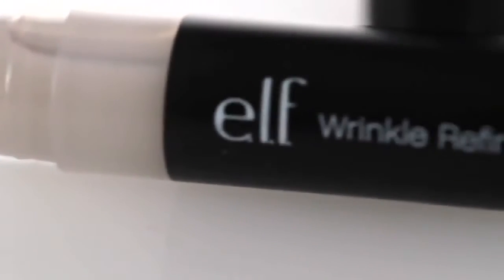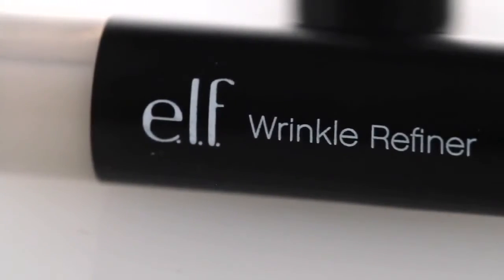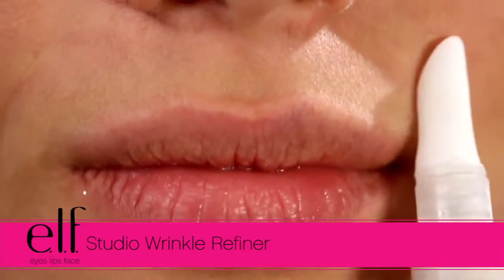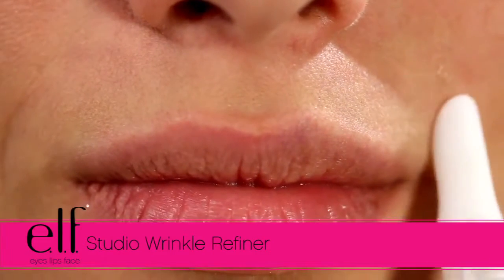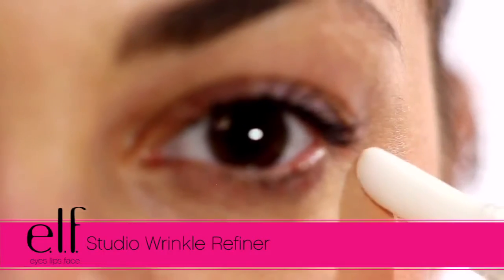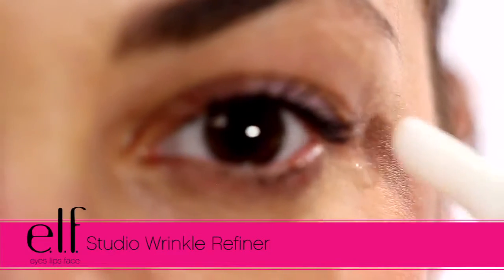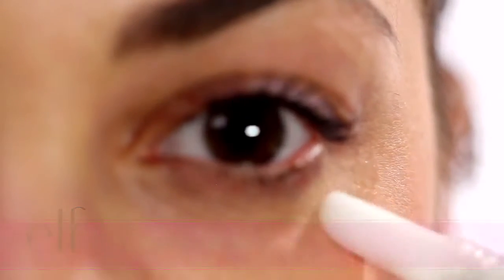Get Rid of Wrinkles, Get Youthful Skin Back